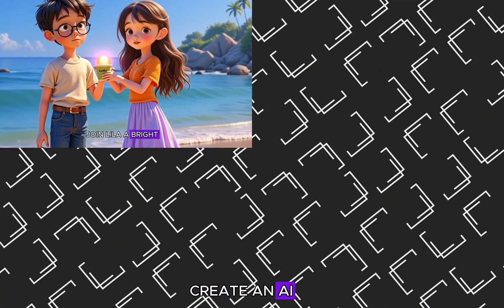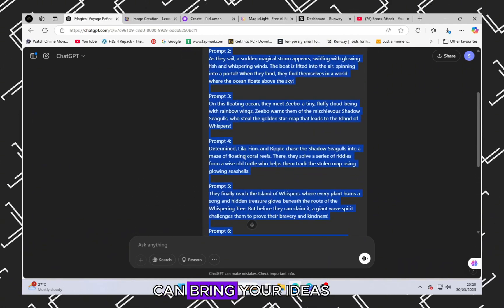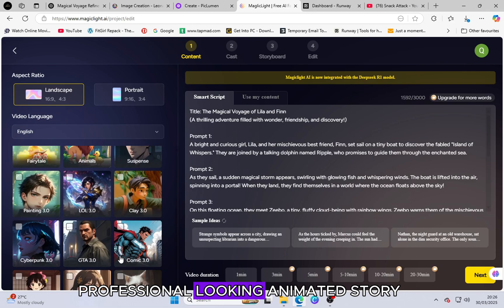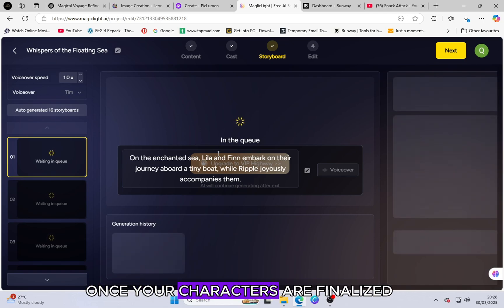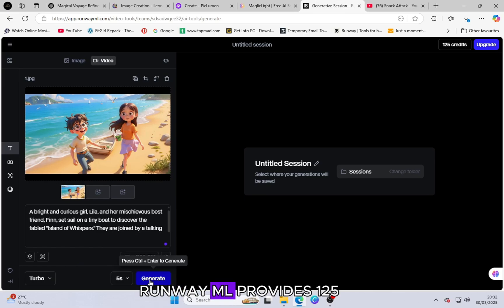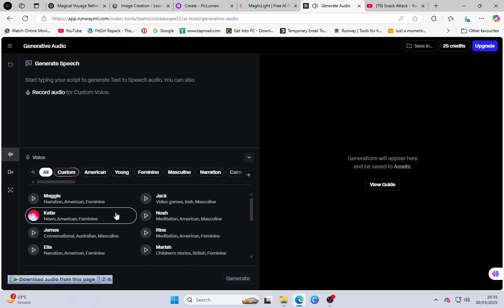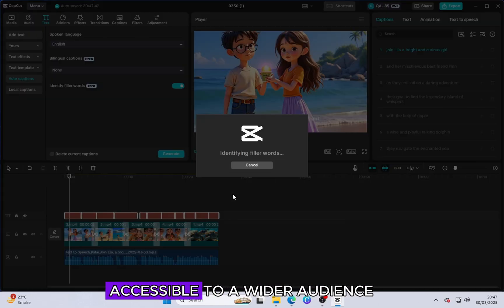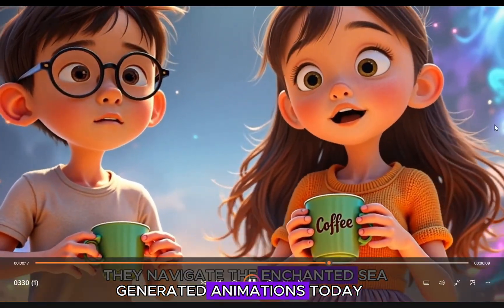Create AI Animated Videos with Consistent Characters: New 2025 Trick!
🔥 Discover the Ultimate 2025 Trick for Creating AI Animated Videos with Consistent Characters! 🔥

In this tutorial, I’ll show you a revolutionary new method to create AI animated videos with perfectly consistent characters. Whether you're making animated stories, explainer videos, or character-driven content, this technique will transform your animation process.

📌 What You’ll Learn:

✅ How to use AI tools for consistent character animation.

✅ Tips for maintaining character integrity across scenes.

✅ The best AI animation software and techniques for 2025.

✅ How to create engaging stories with AI-generated characters.

📈 Why This Method Works:
Creating AI animations with consistent characters used to be a challenge. But with new advancements in AI technology, it’s now easier than ever to produce high-quality animated videos that maintain character integrity from start to finish.

🎥 Perfect For:

Animators

Content Creators

Storytellers

YouTubers

AI Enthusiasts

📢 Tools Used: [List the AI tools/software you are using, e.g., Magiclight ai, RunwayML, .]

💡 Pro Tips:
Use high-quality prompts and detailed descriptions to achieve consistent character styles.